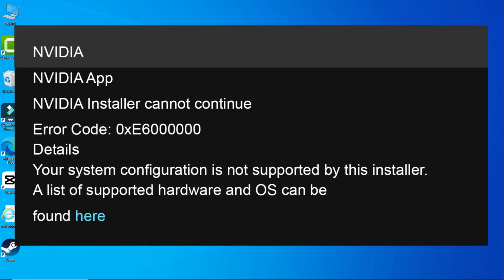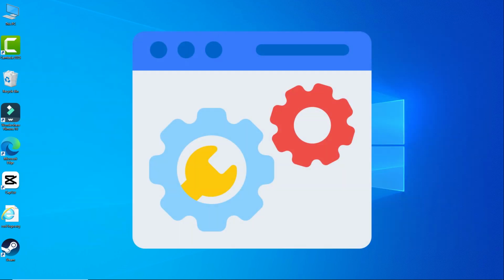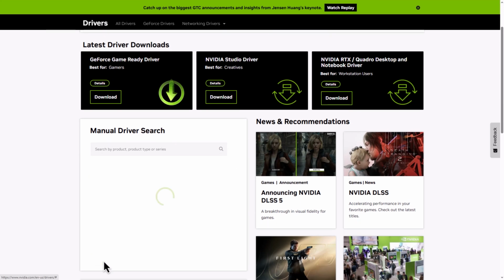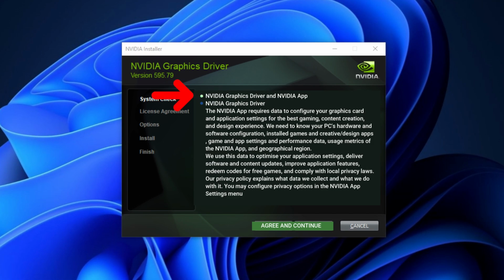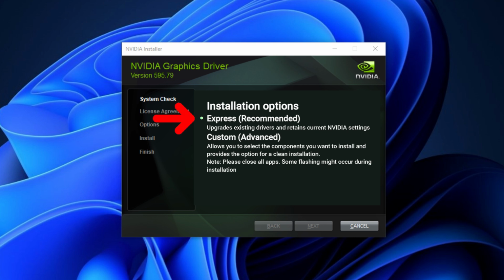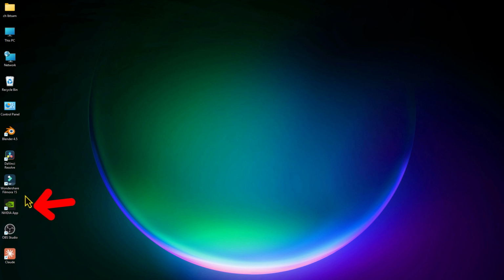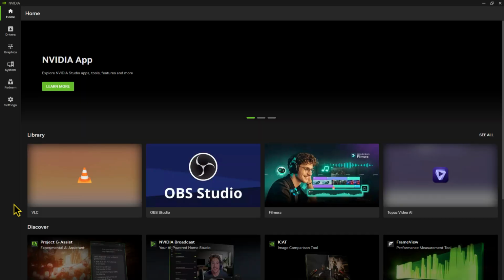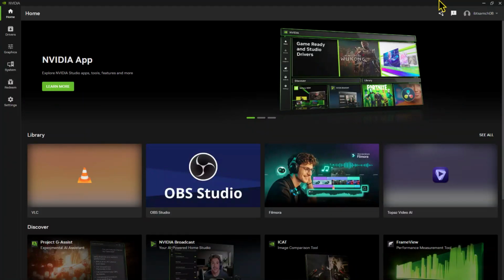Fix NVIDIA App Not Installing | Error Code 0xE6000000 | NVIDIA Installer Cannot Continue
Are you getting Error Code 0xE6000000 with the message “NVIDIA Installer Cannot Continue” while trying to install the NVIDIA App on your PC? If the installation fails, stops midway, or refuses to start, this step-by-step guide will help you fix the problem.

This error usually occurs due to corrupted NVIDIA installation files, previous driver conflicts, incomplete uninstallations, or system compatibility issues. When this happens, the NVIDIA installer may fail to continue or display an error during setup.

In this tutorial, I will show you several proven methods to fix NVIDIA App installation errors and successfully install it on Windows PC.

In this guide you will learn how to:

✔ Completely uninstall old NVIDIA drivers and software
✔ Use Display Driver Uninstaller (DDU) for a clean removal
✔ Download the latest NVIDIA App installer from official source
✔ Run installer as Administrator
✔ Disable antivirus temporarily to avoid installation conflicts
✔ Install latest Windows updates
✔ Fix corrupted installation files and driver conflicts
✔ Perform a clean installation of NVIDIA drivers

This tutorial helps resolve issues such as:

• NVIDIA App not installing error 0xE6000000
• NVIDIA installer cannot continue error
• NVIDIA driver installation failed
• NVIDIA setup stuck or not launching
• Unable to install NVIDIA software on Windows
• GPU driver conflicts and installation errors

💻 Works On

✔ Windows 11
✔ Windows 10
✔ NVIDIA GPUs (RTX / GTX series)

Following the steps in this guide should help you fix NVIDIA installation errors and install the NVIDIA App successfully.

This error usually occurs due to:

• Corrupted or incomplete NVIDIA driver files
• Conflicts with previously installed drivers
• Missing system updates
• Antivirus blocking installation
• System configuration issues

Performing a clean installation usually resolves the problem.